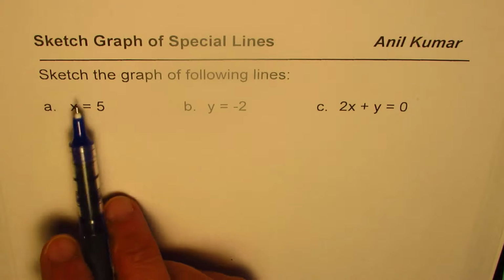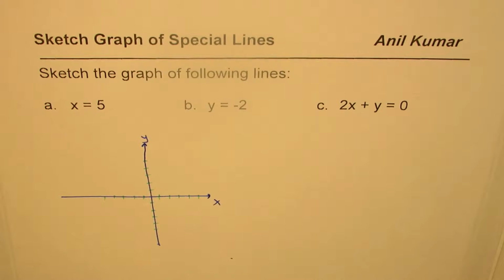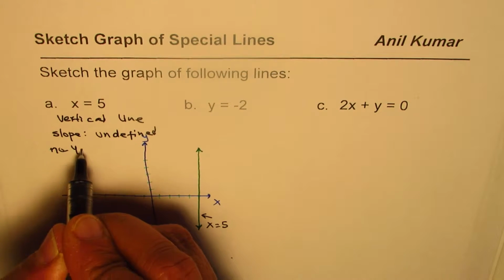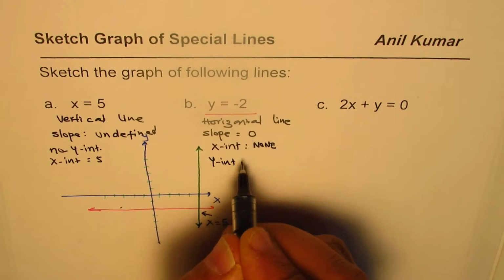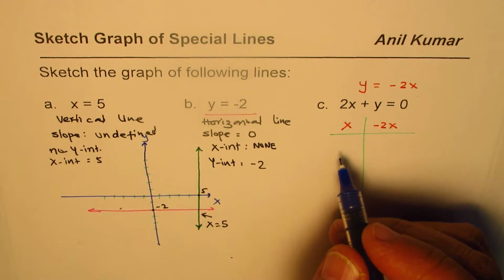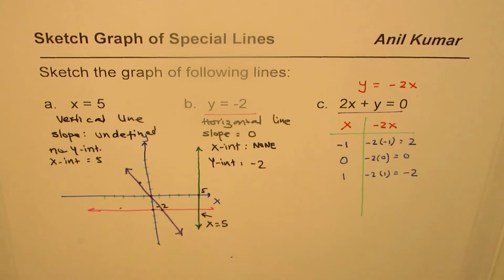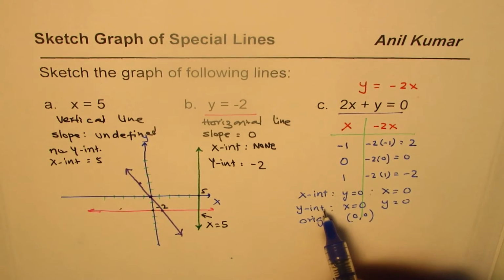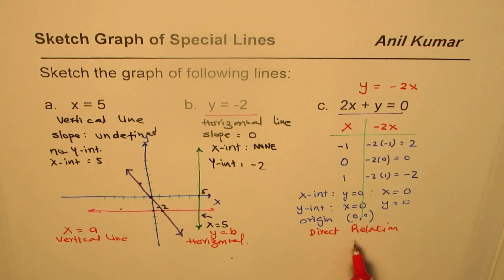How to Sketch Graph of Special Lines Horizontal and Vertical Lines